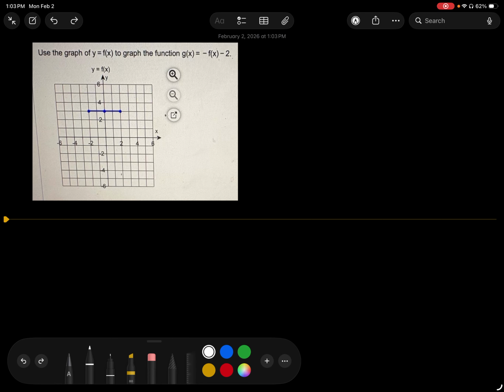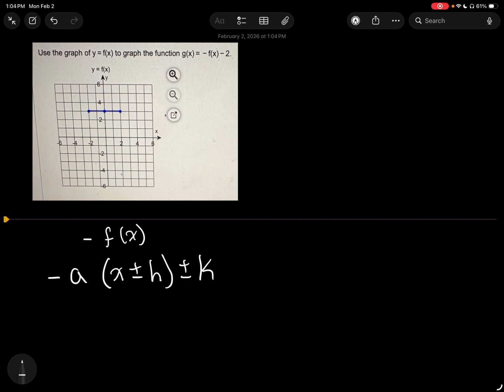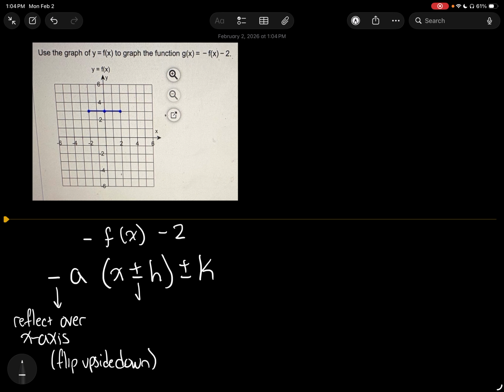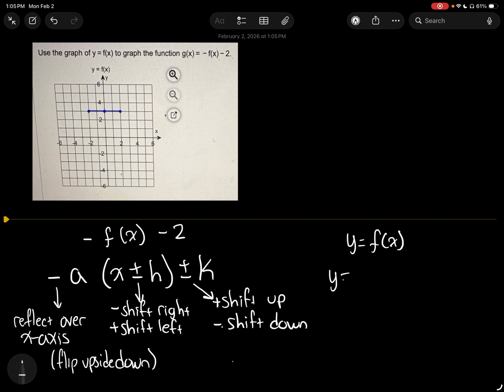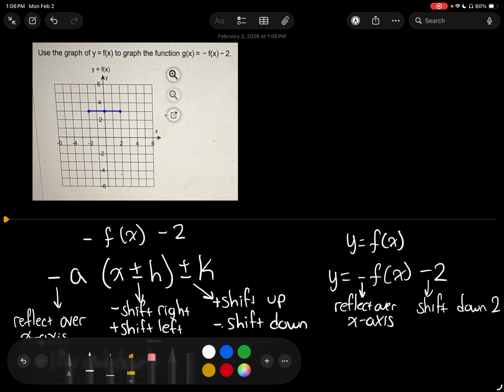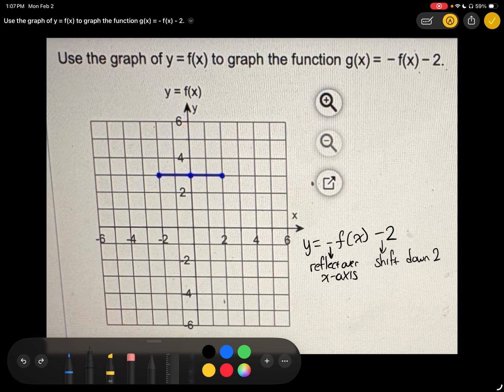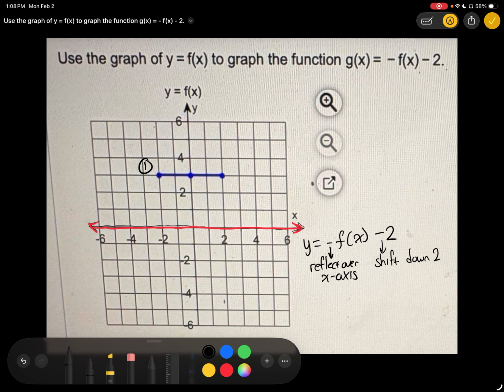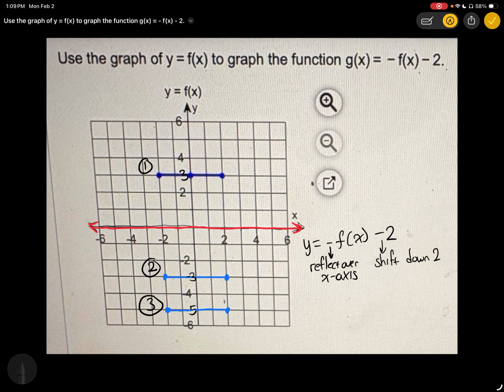February 2, 2026